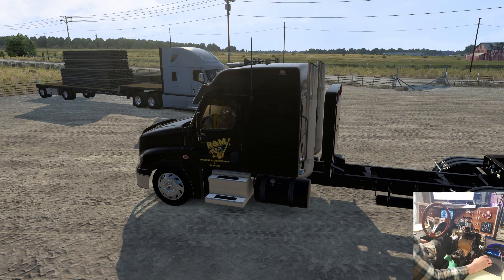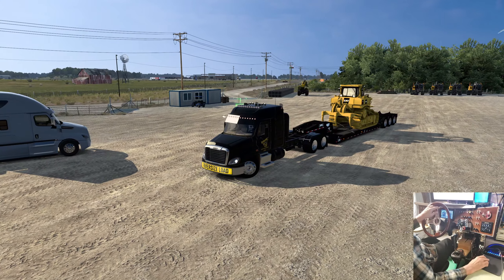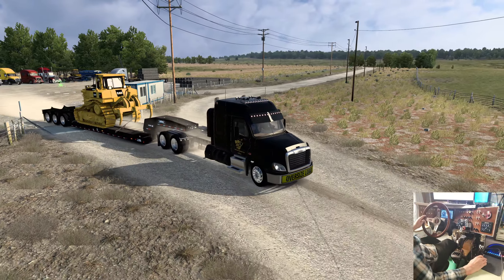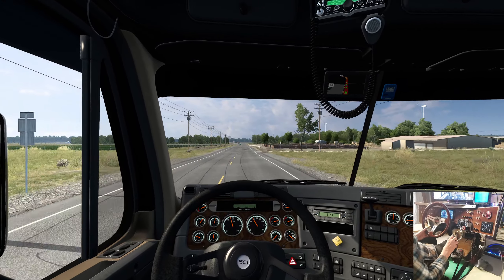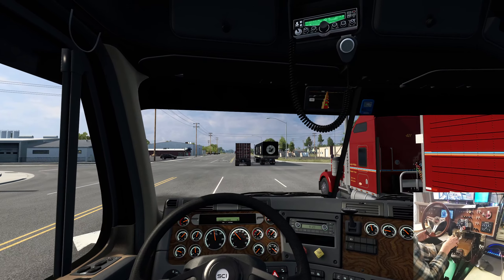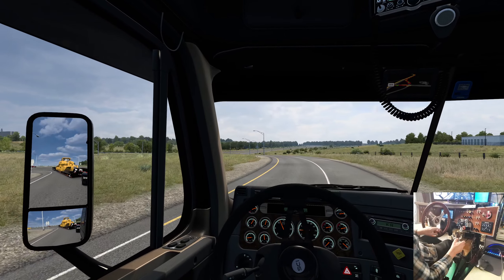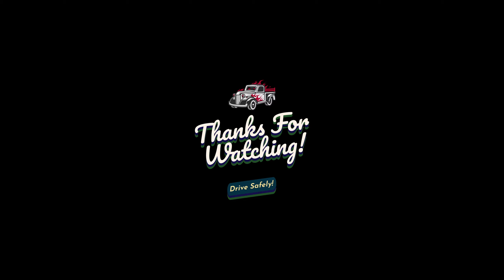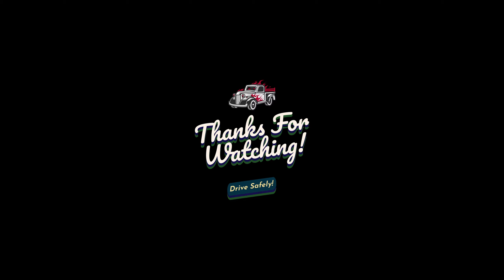ATS | Ruda Cascadia 125 First Drive! | Woodward to Tulsa with the Rogers Lowboy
Well, I was on the fence on buying this truck as I am more of a classic truck kind of guy. Here is my first drive in Ruda's new Cascadia 125. Ride along and see how you like it.

I meant to ask what trucks you guys would like to see the R $ M Pipeline skin on during the video, better late than never. Cheers!

32 GB DDR 4 @ 3600 MHz Corsair RGB Memory
2 x Thrustmaster T 16000M Control Sticks
1 x 7" and 1 x 11" Android tablet